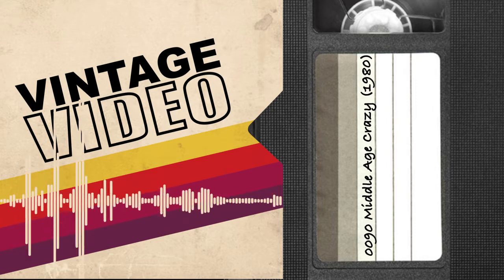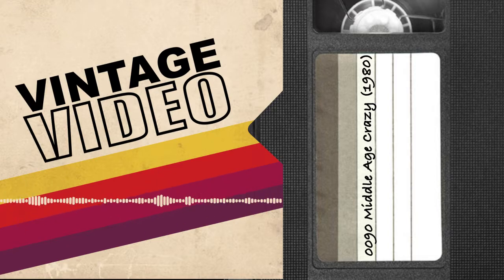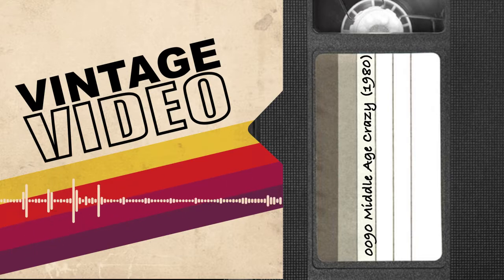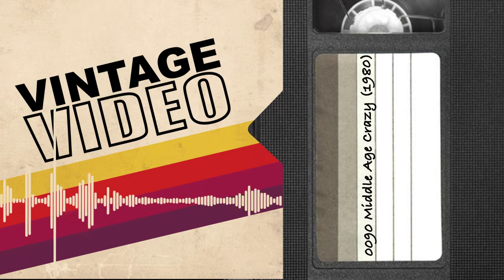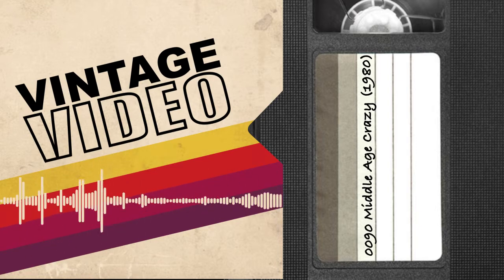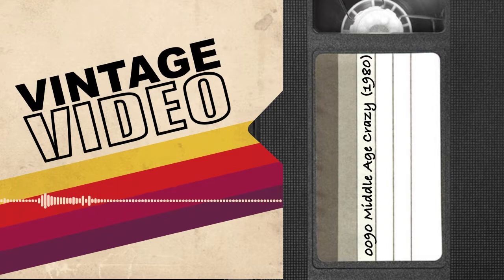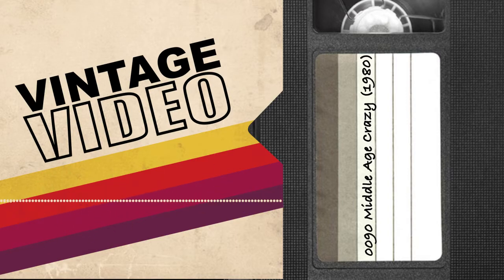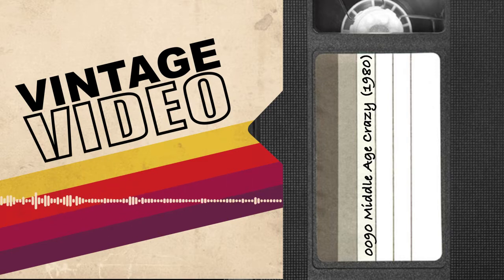Vintage Video Podcast - 0090 - Middle Age Crazy (1980)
Middle Age Crazy (1980)

Director - John Trent
Writer - Carl Kleinschmitt
Lyricist - Sonny Throckmorton

CAST

Bruce Dern - Bobby Lee
Ann-Margret - Sue Ann Burnett
Graham Jarvis - J.D.
Deborah Wakeham - Nancy
Eric Christmas - Tommy
Helen Hughes - Ruth
Geoffrey Bowes - Greg